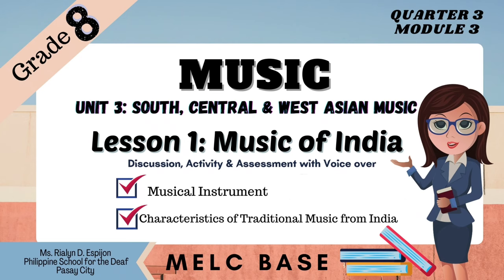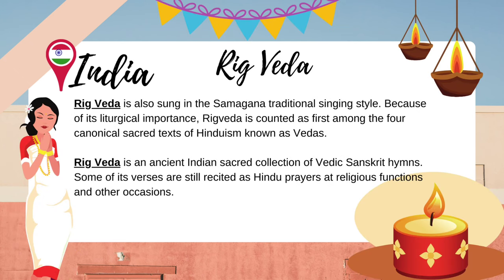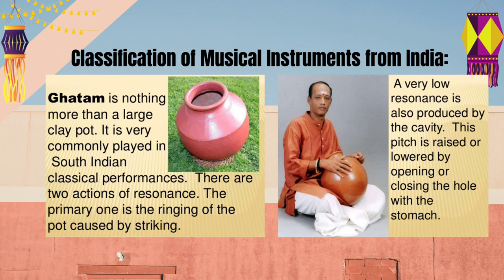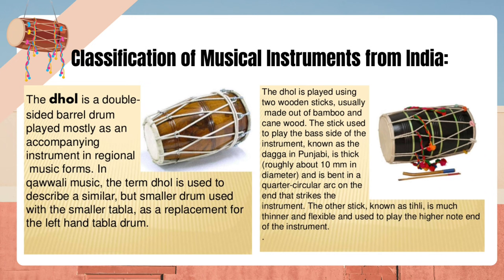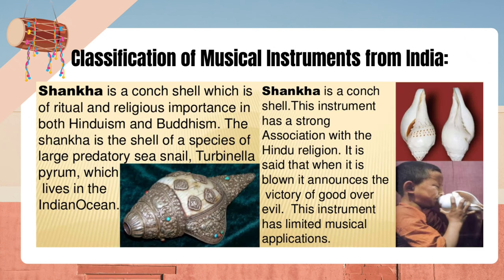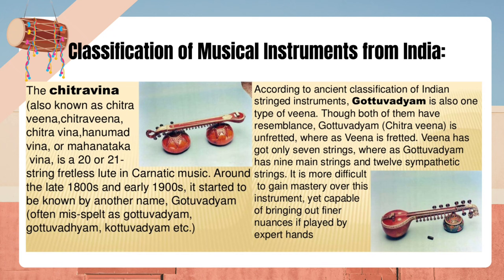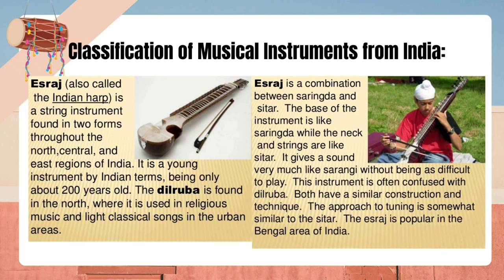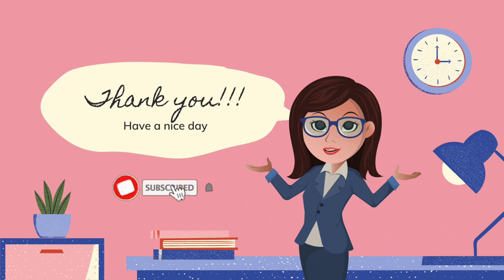MUSIC OF INDIA |Grade 8-Music|Quarter 3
South, Central & West Asian Music |Grade 8-Music|Quarter 3|COMPLETE DISCUSSION
INDIA, PAKISTAN & ISRAEL